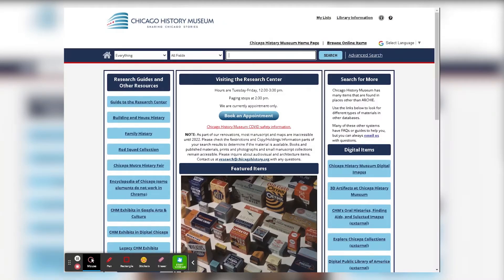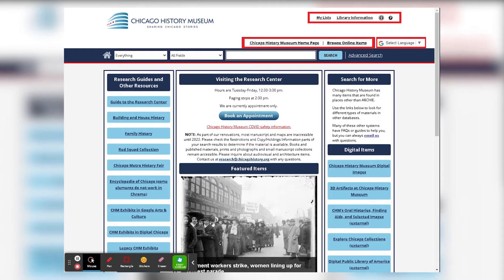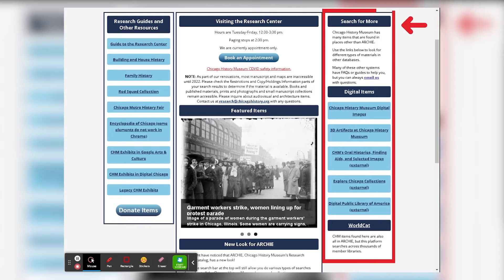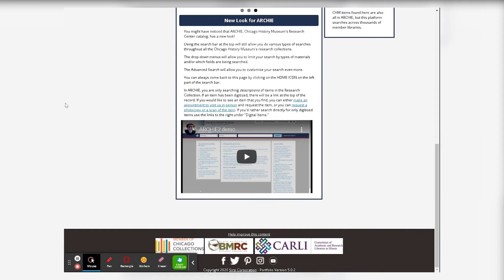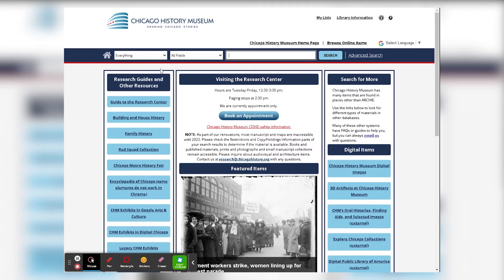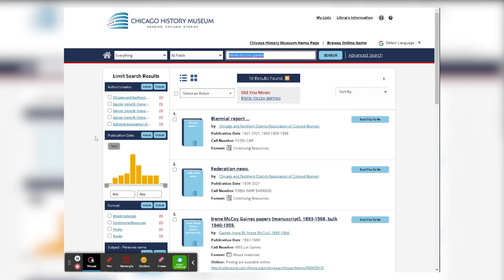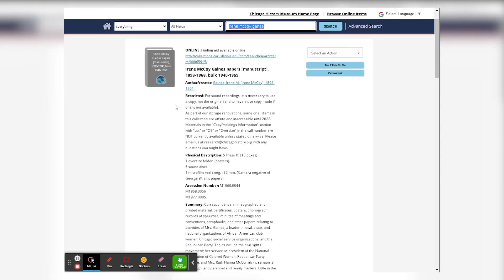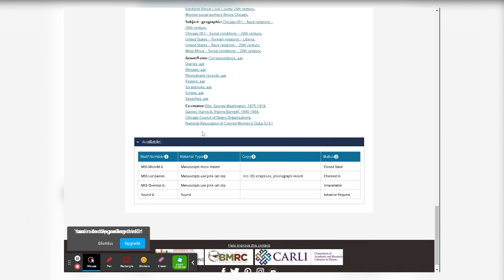How to use CHM's ARCHIE website